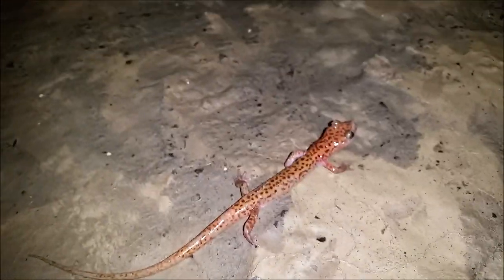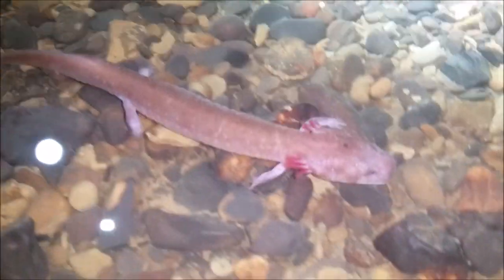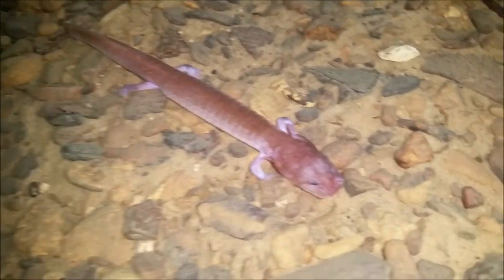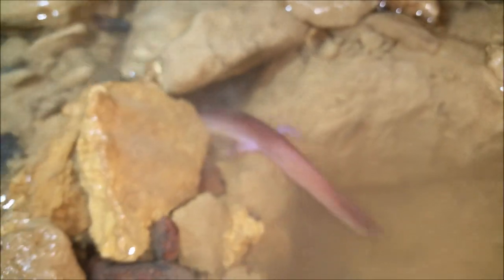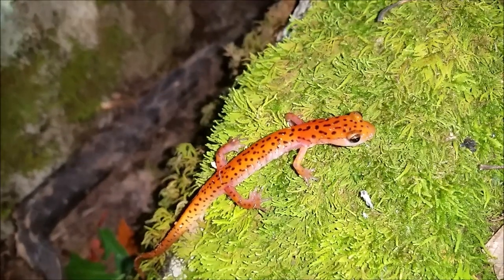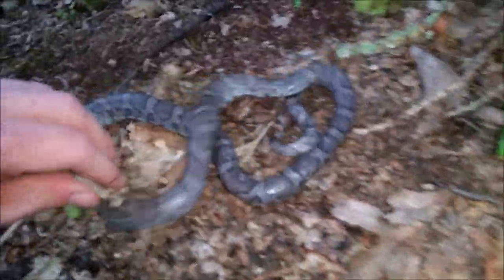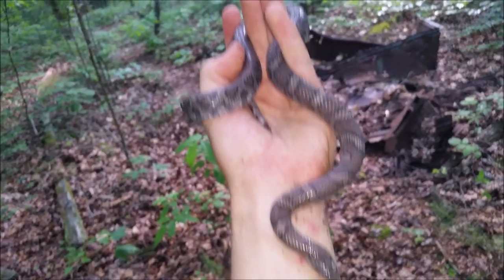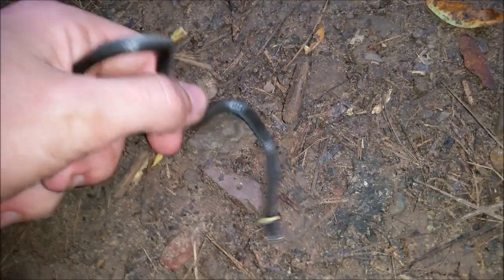Caving For Rare Salamanders, Eastern Milk Snake And More!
Join me as I go caving on the Cumberland Plateau in search of the elusive Tennessee Cave Salamander! After leaving the cave, I return to East Tennessee to find some snakes on my home mountain.